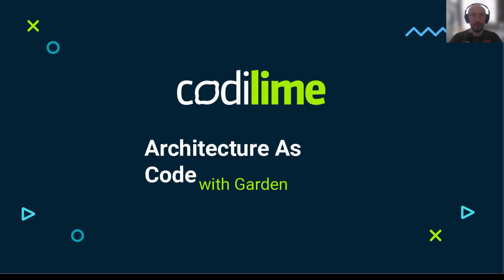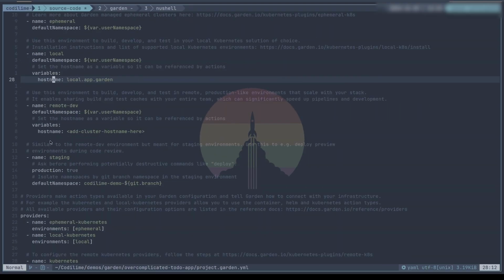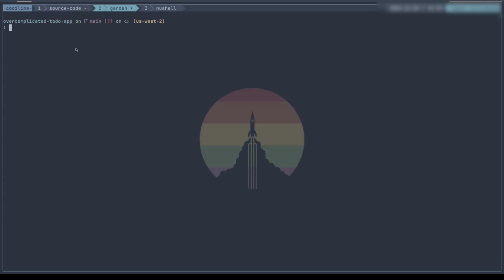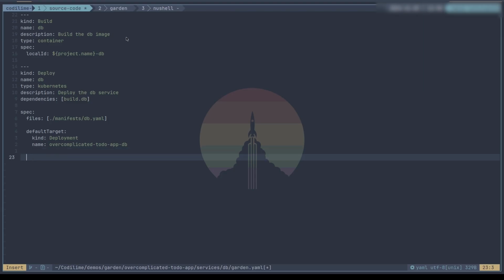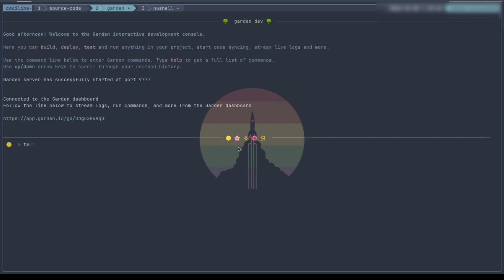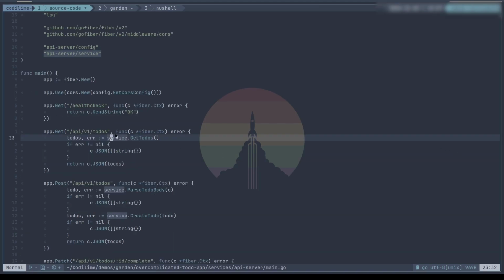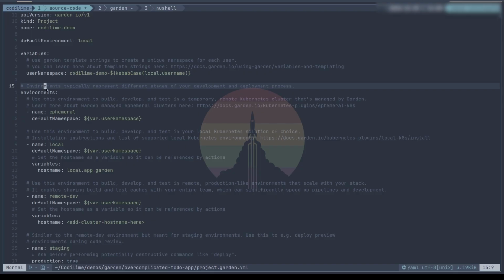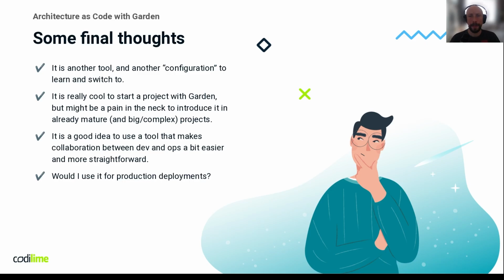Architecture as Code with Garden | CodiLime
In this video, Jakub Stępień, a software engineer at CodiLime, dives into the capabilities of Garden, a tool designed to streamline development, deployment, and testing by treating architecture as code.

Garden provides an Environment as Code (EaC) approach to simplify software development workflows, improve Kubernetes deployments, and create on-demand environments for seamless DevOps integration.

Throughout this presentation, our host demonstrates how Garden developers manage their development cycle (Code, Deploy, Test, Verify) and DevOps teams manage their infrastructure and pipelines efficiently without needing separate tools for both.

In this video, you’ll find:
 • An introduction to the challenges Garden aims to solve
 • A hands-on demonstration of Garden’s build, deploy, and test workflows
 • A step-by-step guide to automating Kubernetes deployments
 • Insights into Garden’s ephemeral environments and workflow automation
 • A discussion of the pros and cons of Garden compared to similar tools

Is Garden the right tool for your DevOps workflow? Watch now to explore its potential and how it compares to alternatives like Skaffold & Tilt.